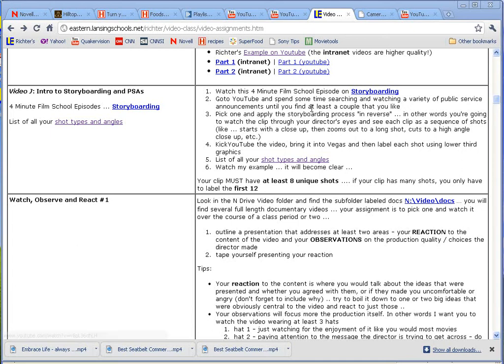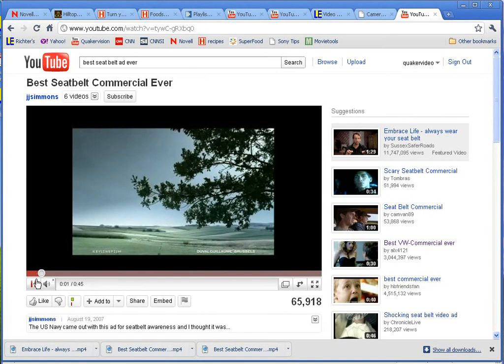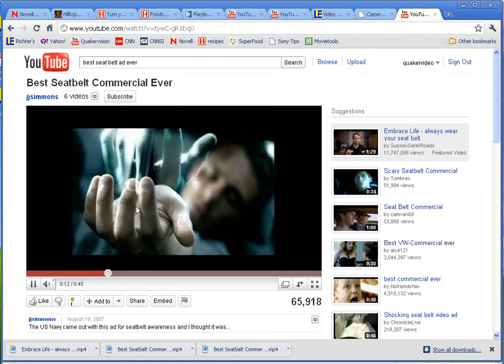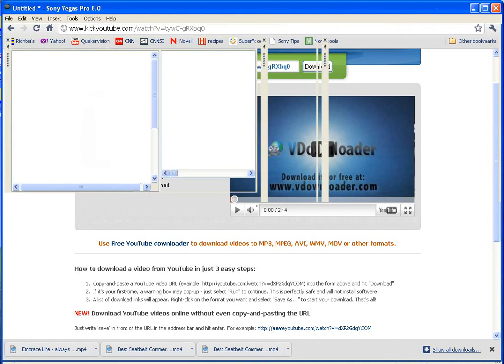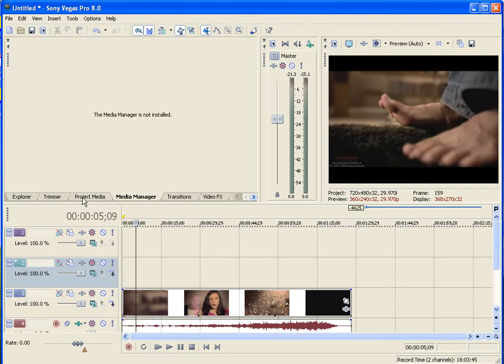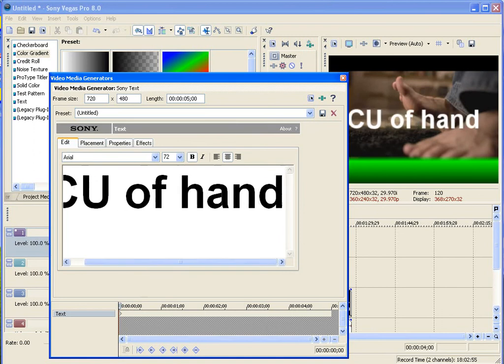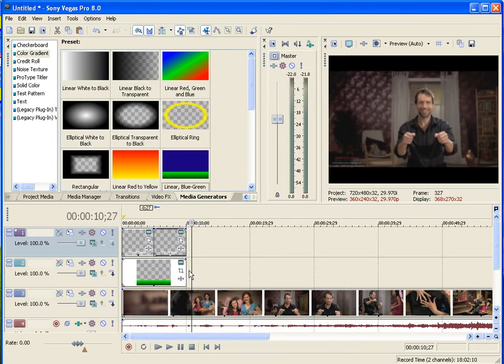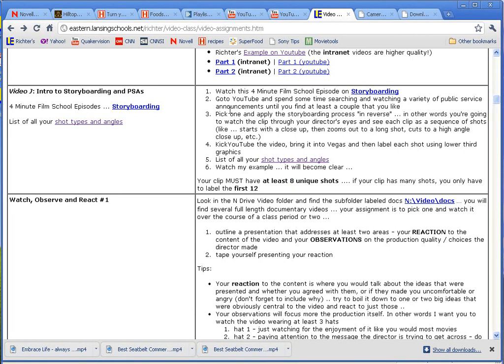video storyboard PSA